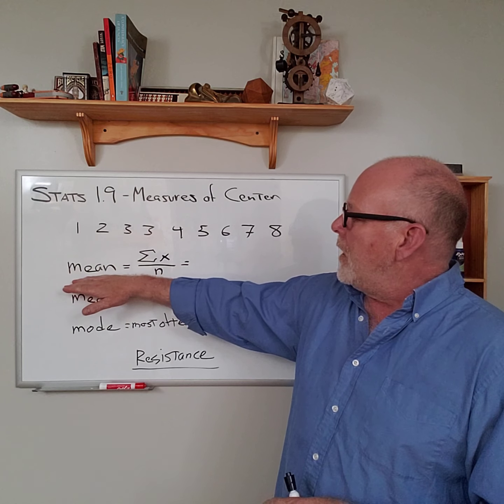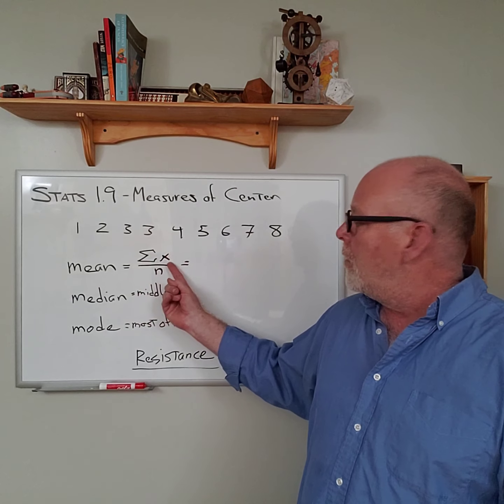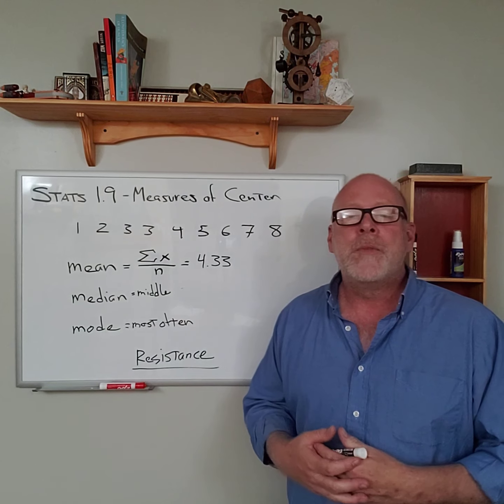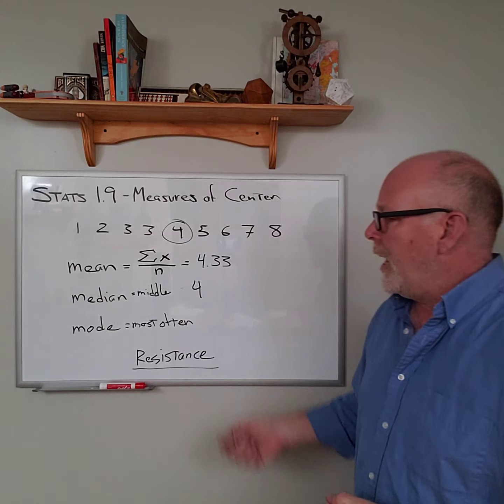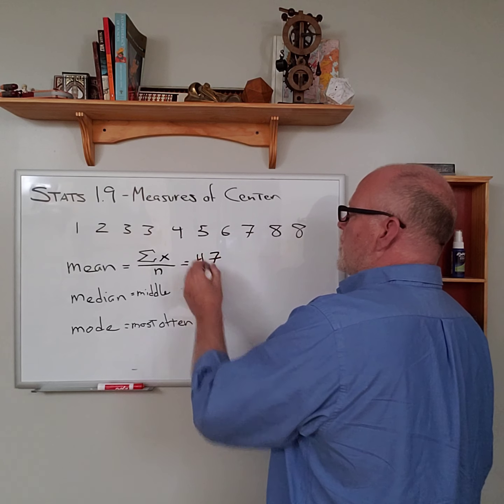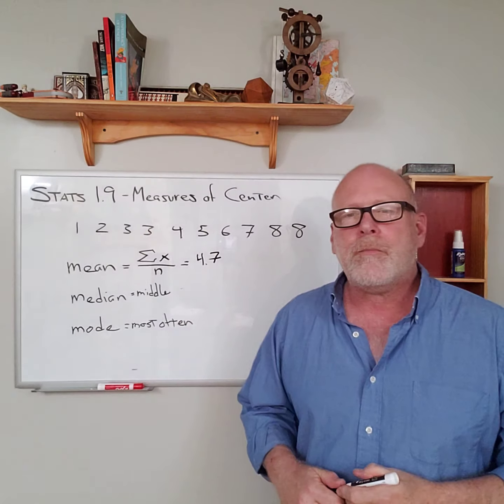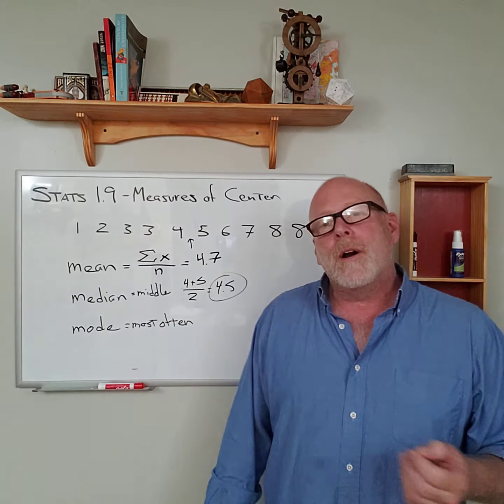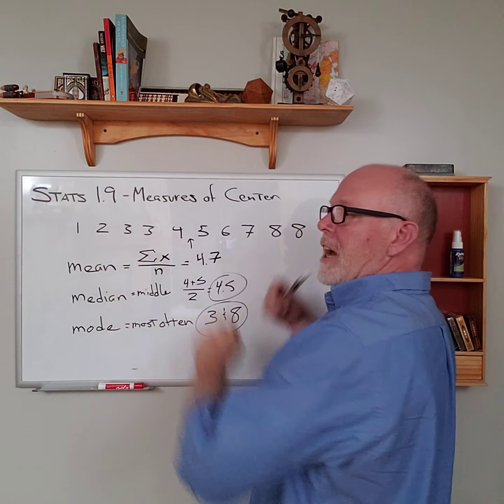Stats 1 9 Measures of Center